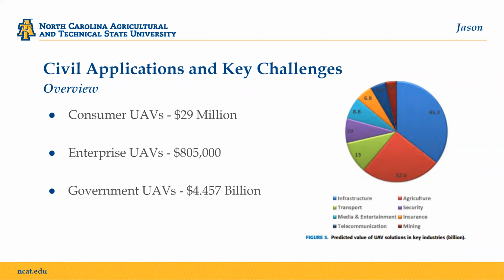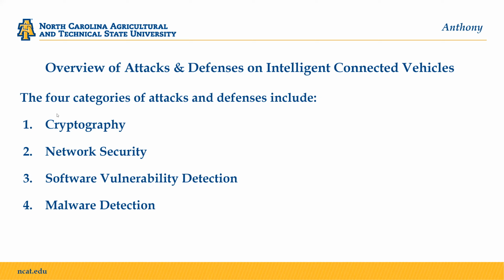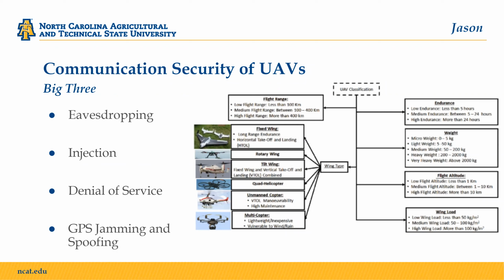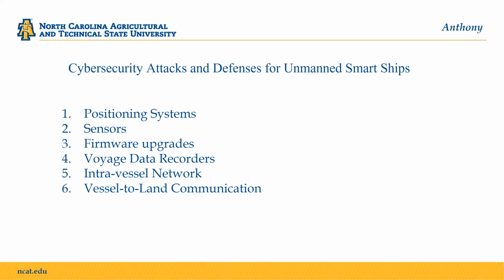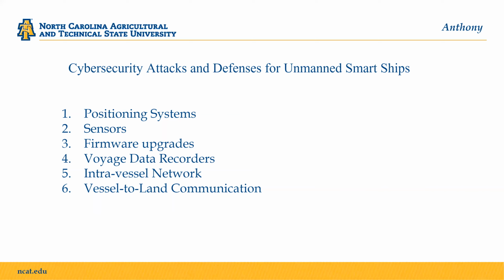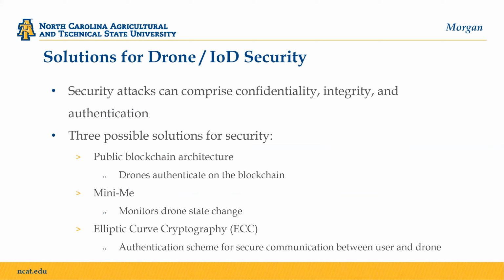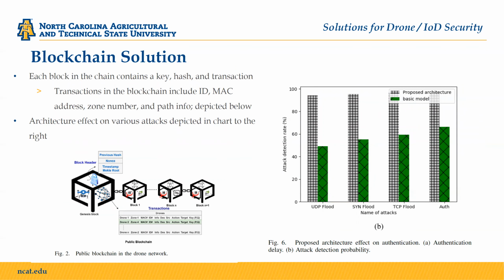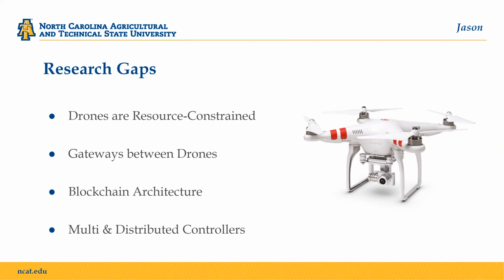CST750 Group Presentation Surveying Security Threats of UAV's Presentation